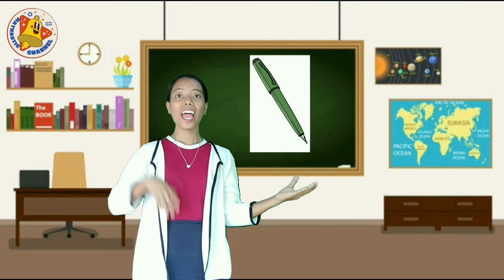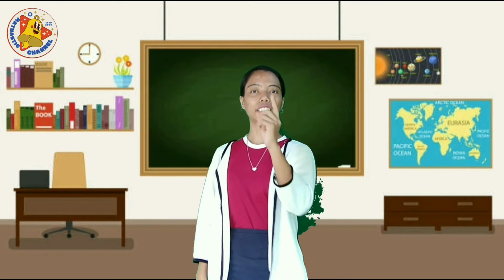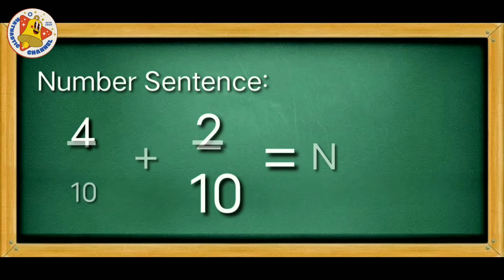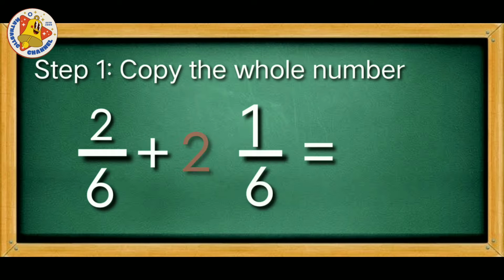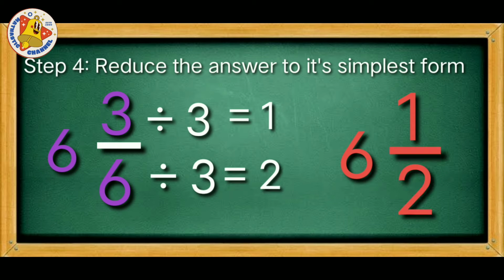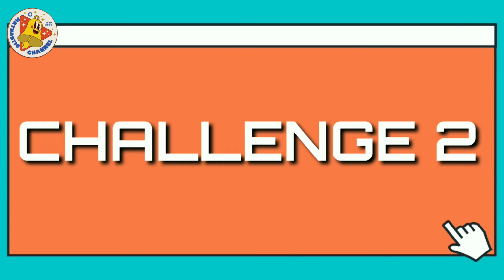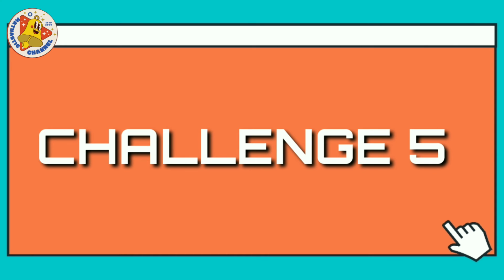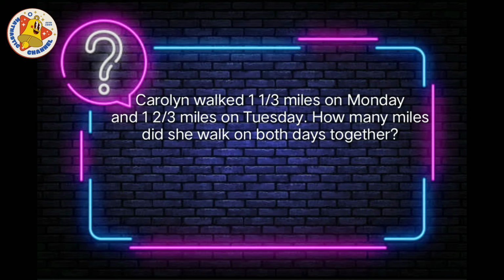PEER TEACHING IN MATH